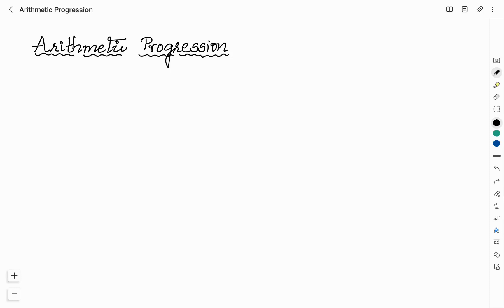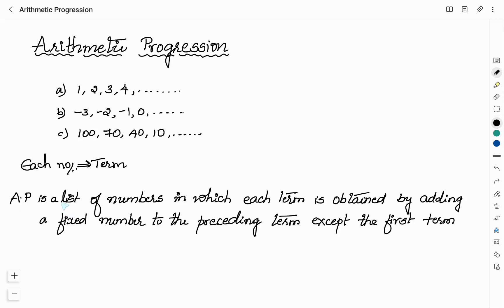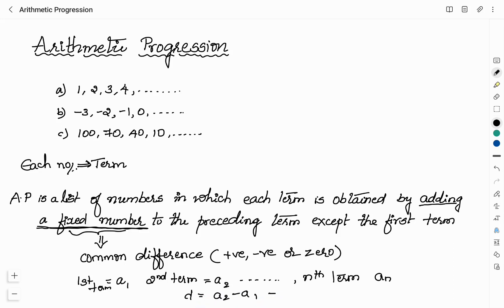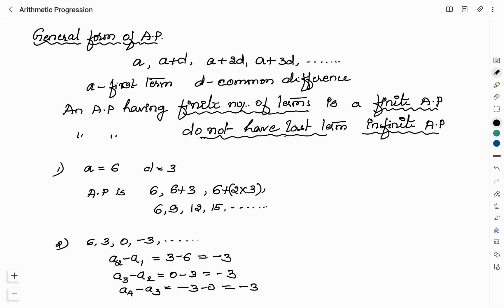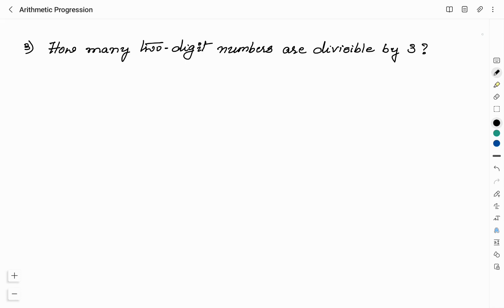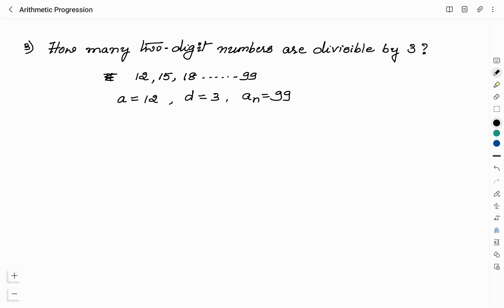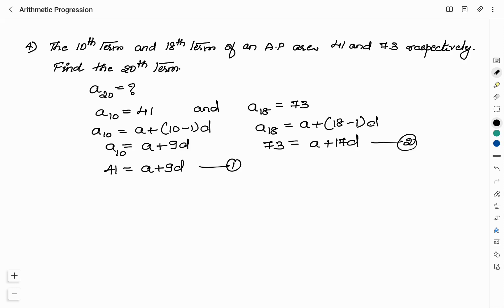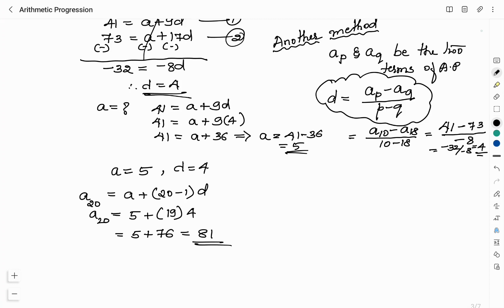ARITHMETIC PROGRESSION | KAR-TET 2022 | KAR-TET MATHEMATICS | CLASS 10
Hey all !
This video is on arithmetic progression. Finding the first term, common difference and the 'n'th term of A.P. is included in the video.